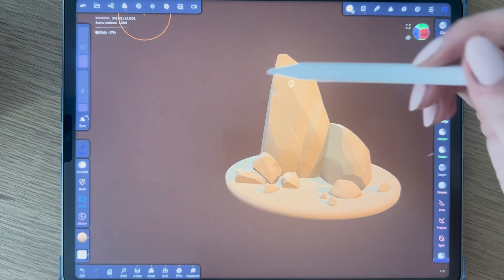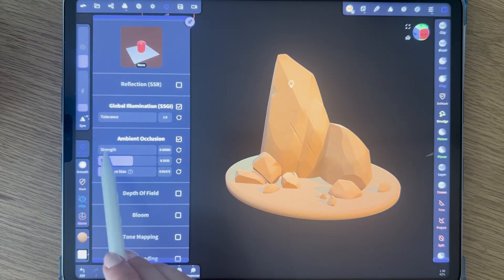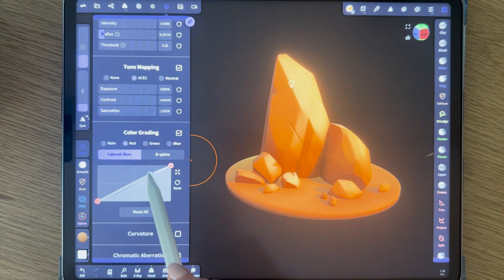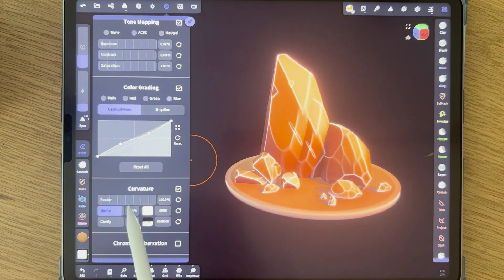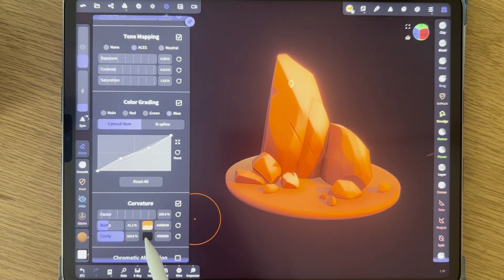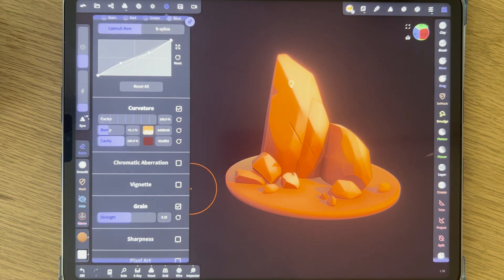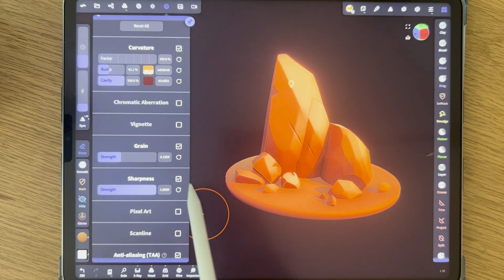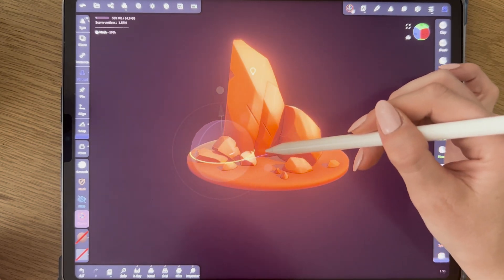Stylized rocks in Nomad (beginner tutorial)- Adding Post Processing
Adding post processing to our simple little Nomad sculpt scene